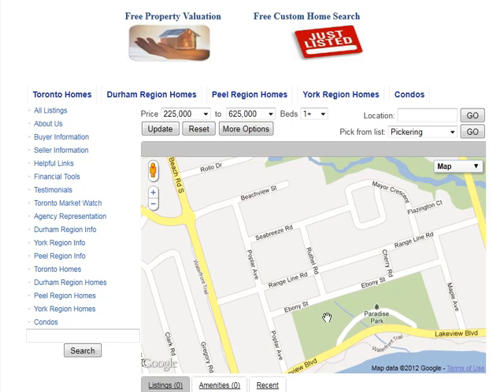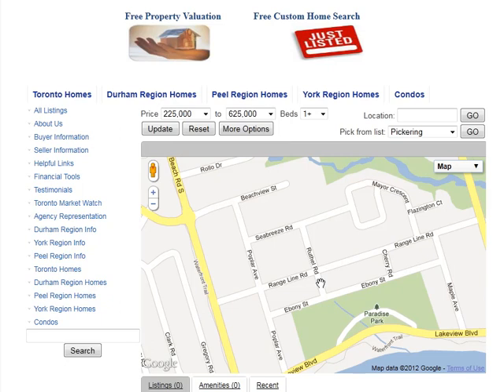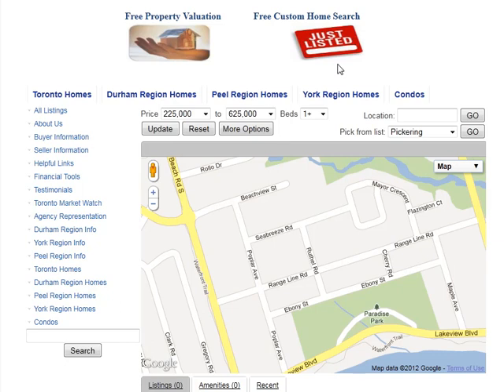Ruthel Rd Ajax